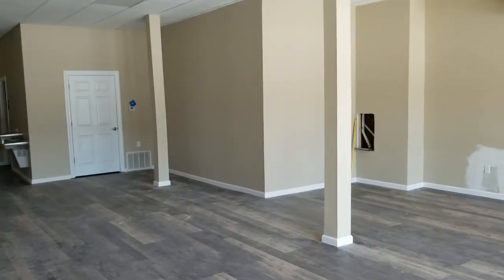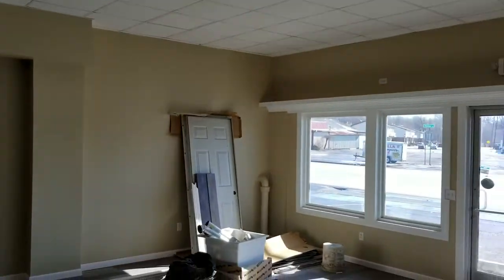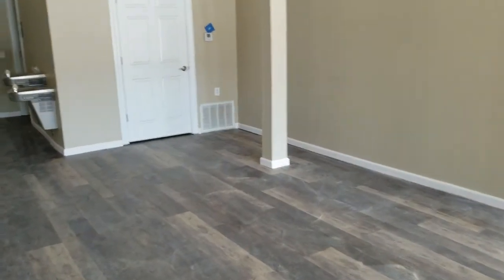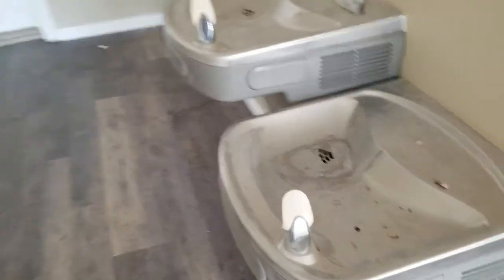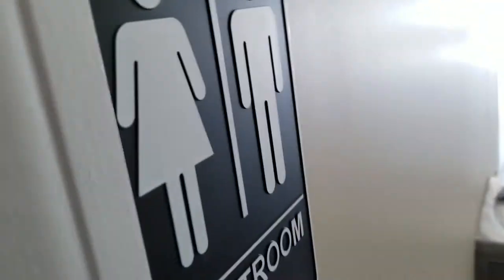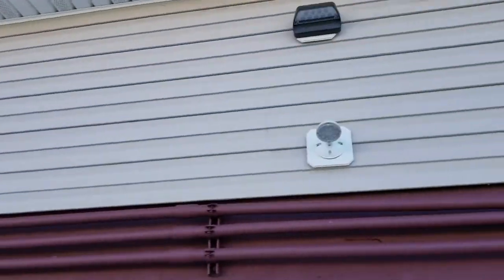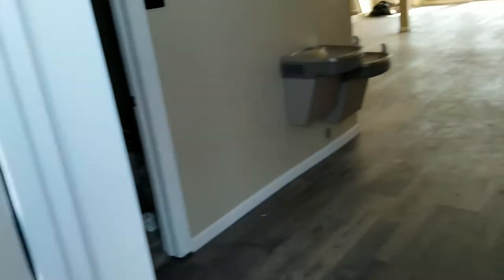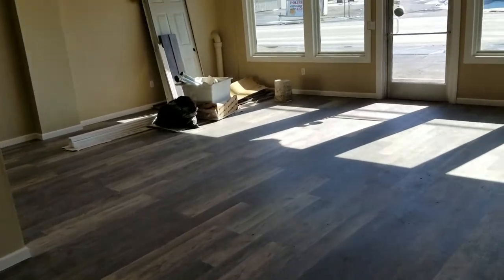1000 sq ft all New Store Front Cheektowaga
Completely remodeled.  Foam insulation.  High traffic volume street. Ready now!